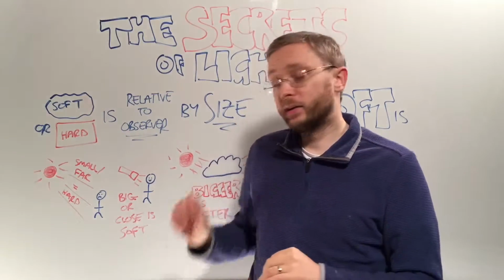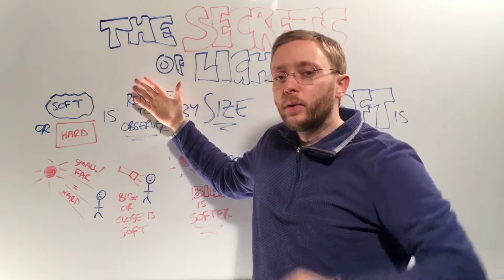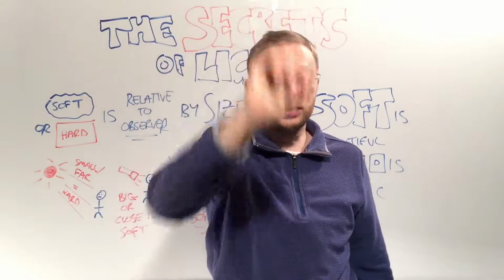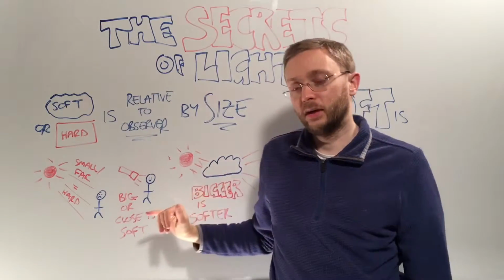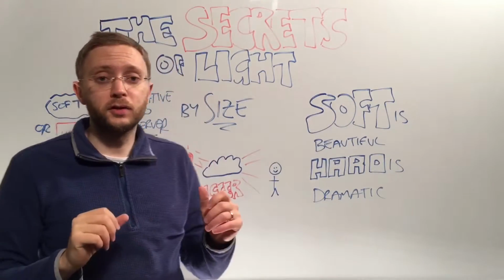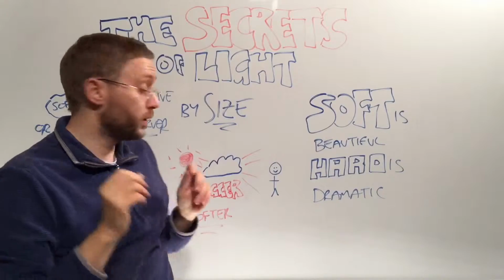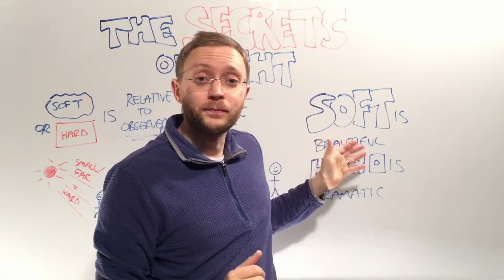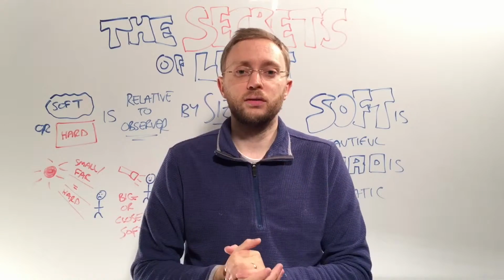The secrets to photography lighting!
You can't miss this one - discover the secret to photography lighting, what is soft light, what is hard light, soft vs hard light and how to create it. Get the principles in this video and you'll be a master photographer!